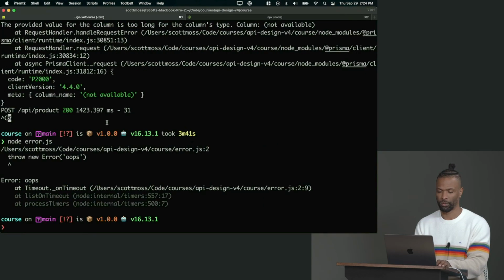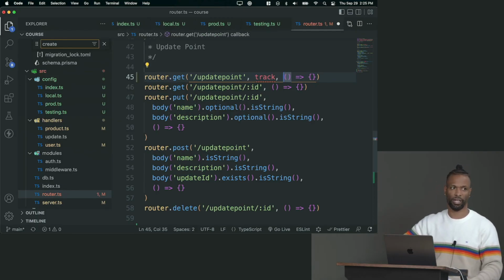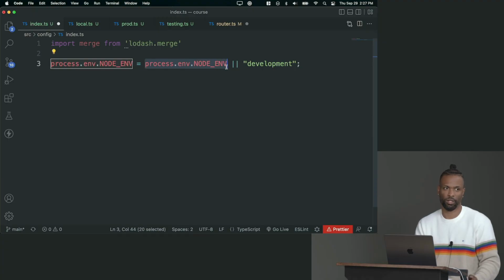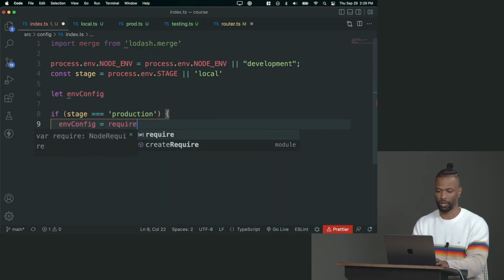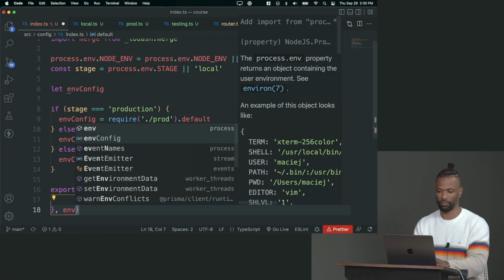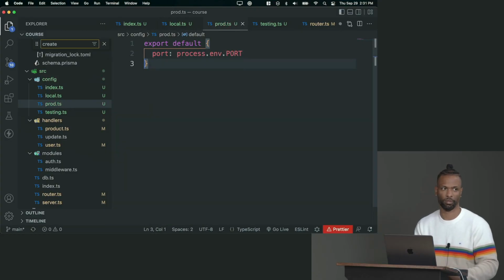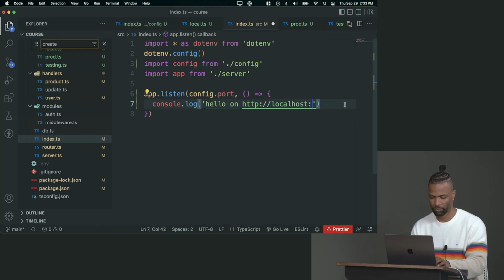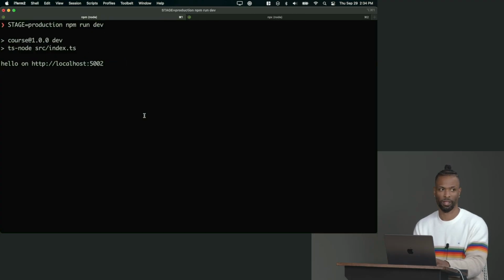41. Creating Environment Configurations